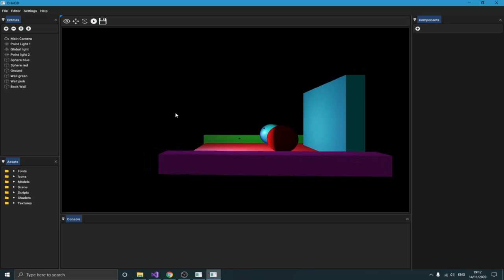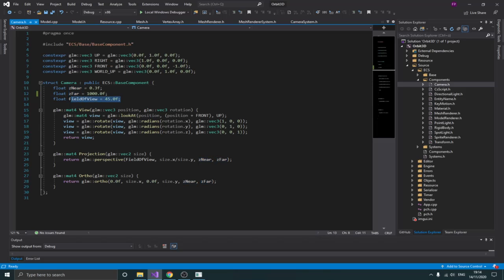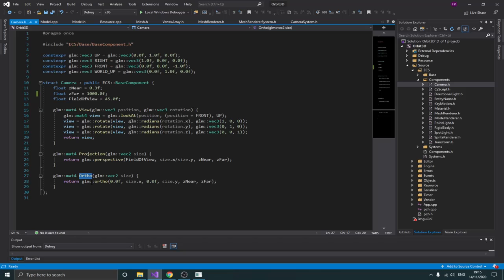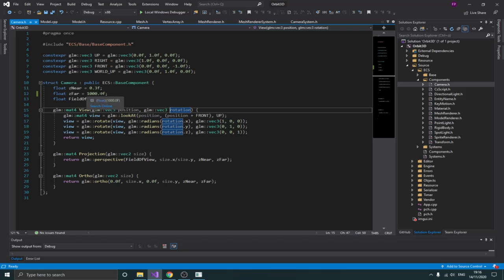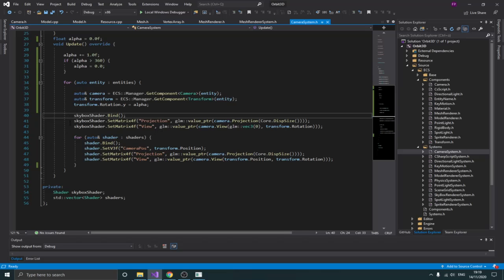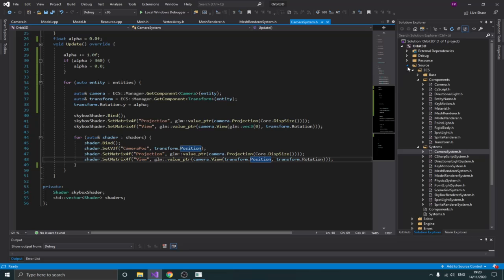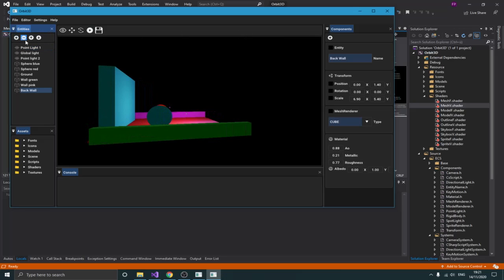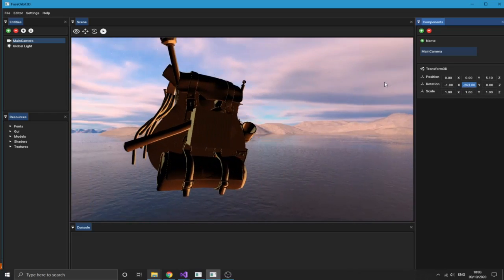OpenGL Game Engine ImGui | Camera Component